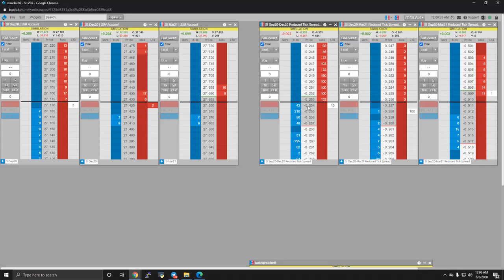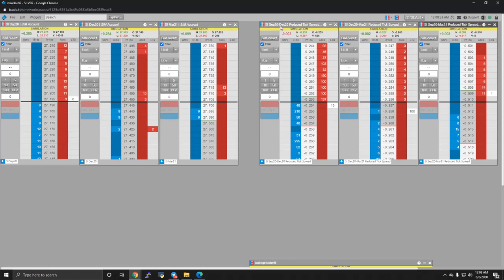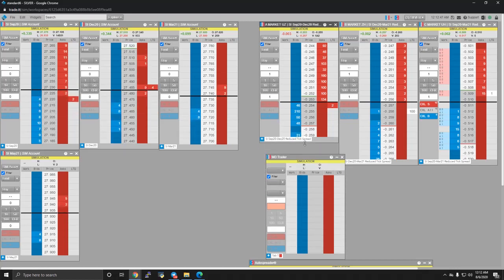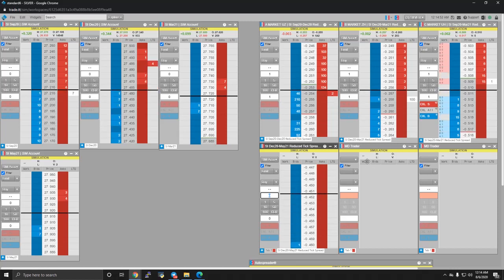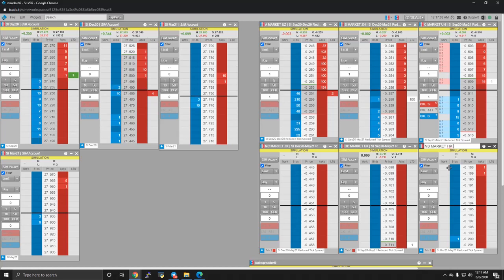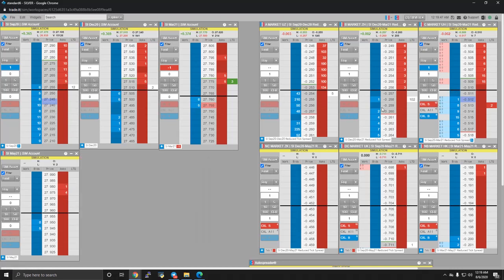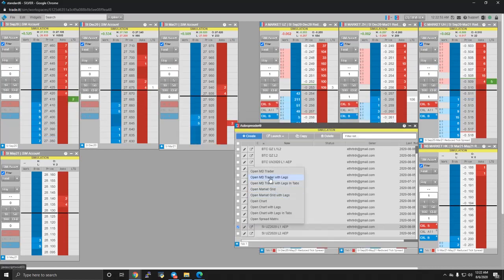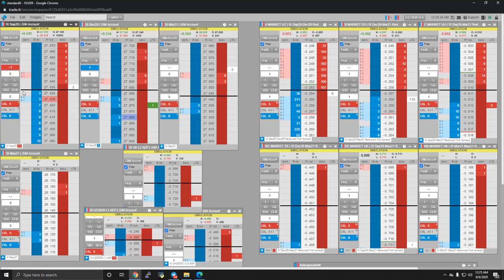Trading Futures 201 | Part 6 | Standard SIX Silver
Contact John on Twitter / X at @IamJohnDivine